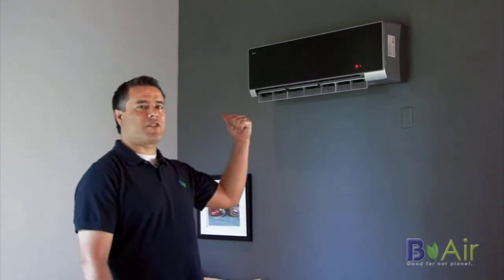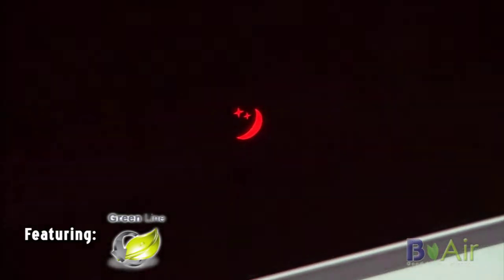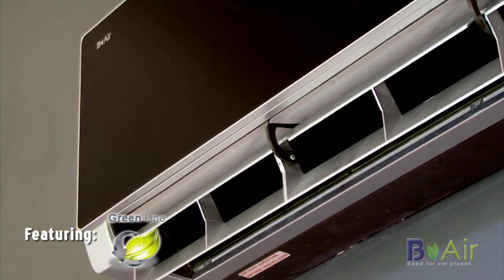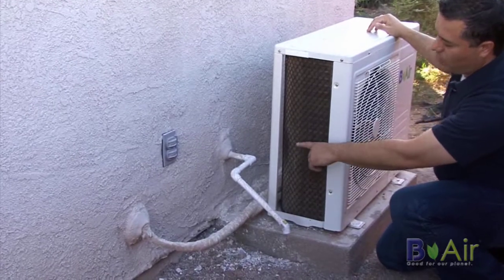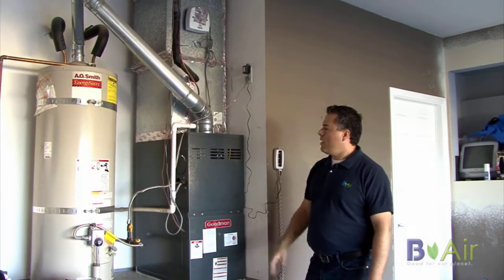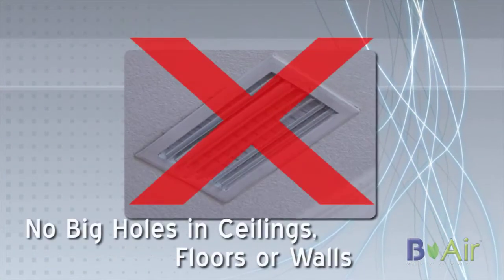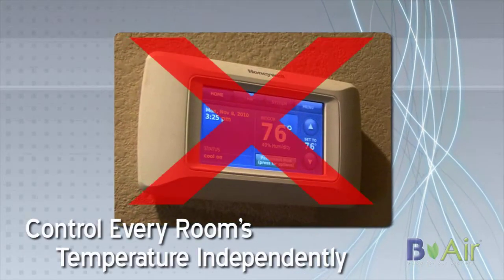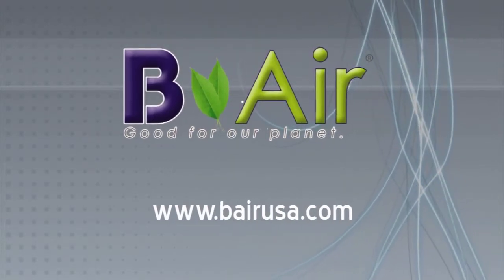B-Air Minisplit Functionality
In this video we will tell you more about the mini split ductless air conditioning system functionality and the difference with the 'package' or ducted units.